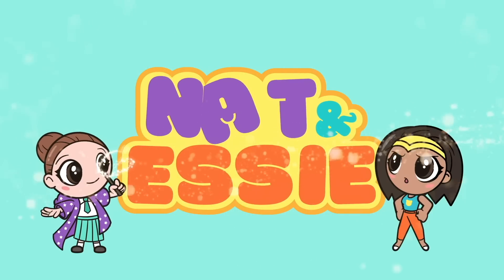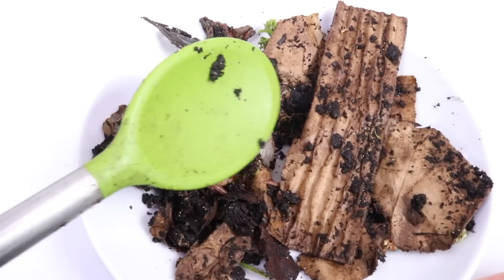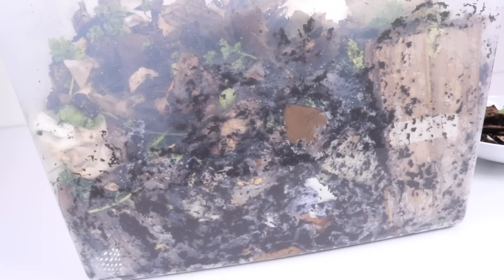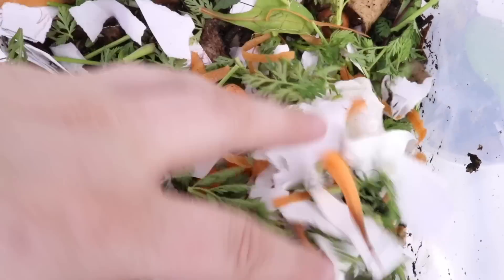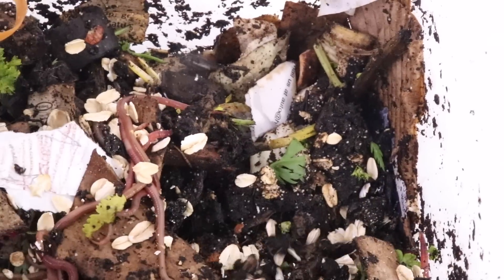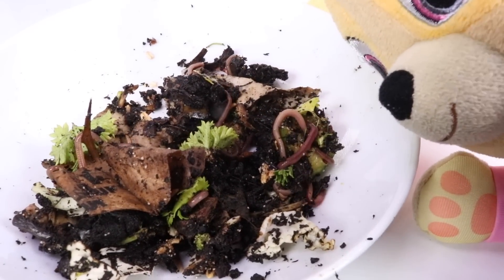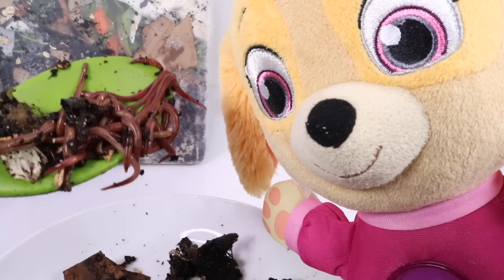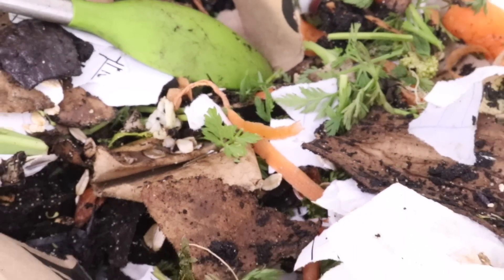Paw Patrol Pup Skye| Facts About Worm Compost | Backyard Science For Kids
We use red wigglers to compost our food waste, paper scraps and more. This is so much to have and teach kids about composting and the importance of keeping your environment clean.

This is a small part we can do for the world and also produce great foods to eat once used in the garden.